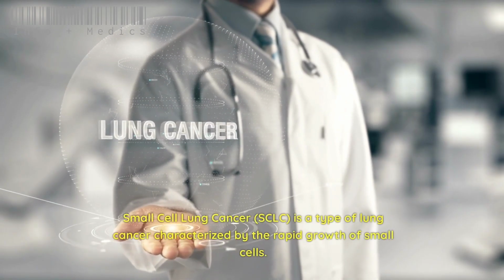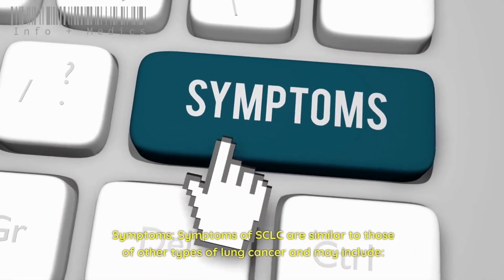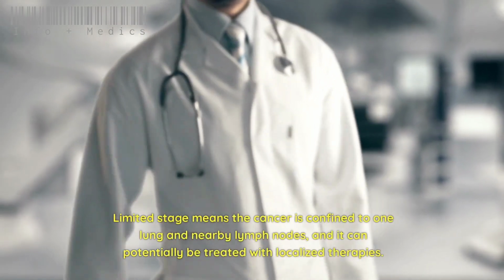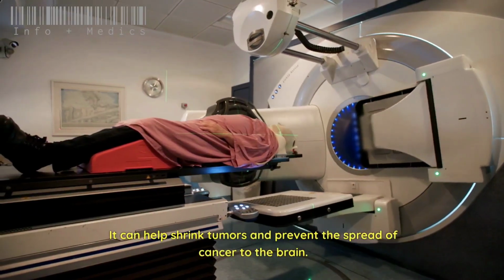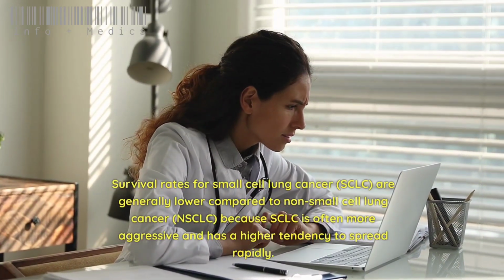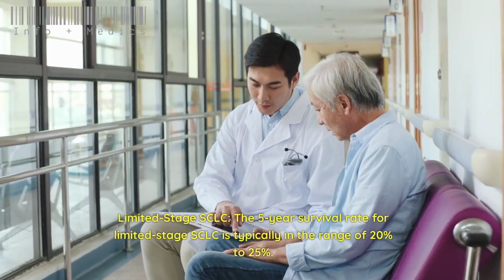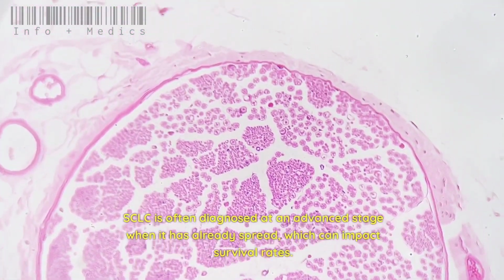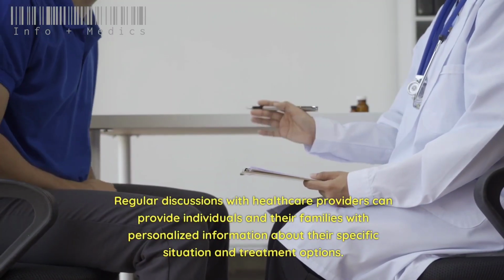Small Cell Lung Cancer SCLC ( The aggressive type of lung cancer)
Small cell lung cancer (SCLC) is a type of lung cancer that tends to grow and spread quickly.

Remember that SCLC is a serious condition, and understanding its nature and risk factors can help with early detection and prevention.

Please raise awareness about this form of aggressive cancer that is the leading Killer amongst all cancers.